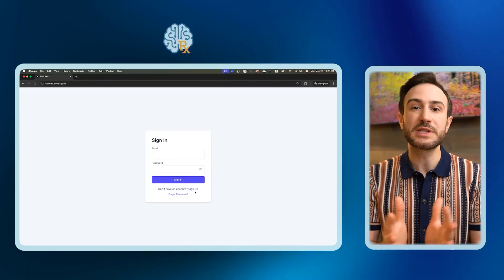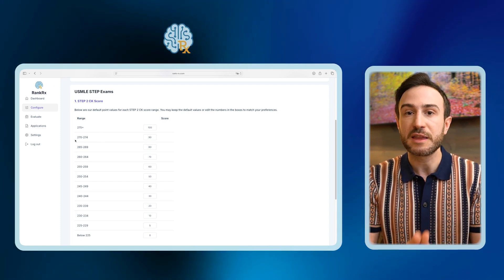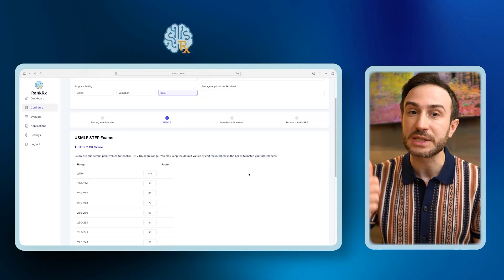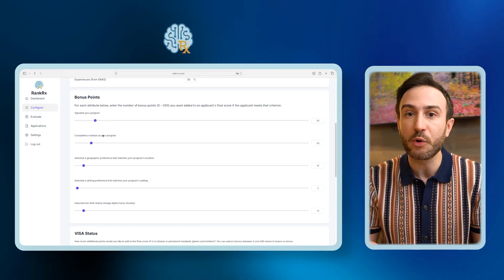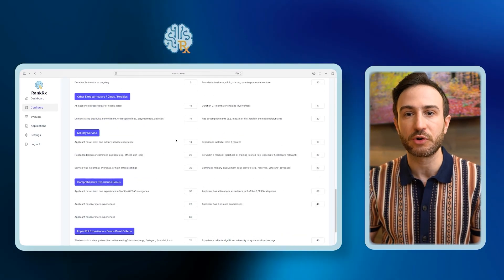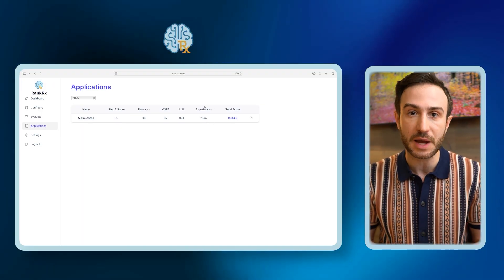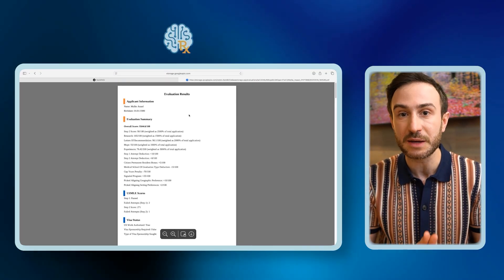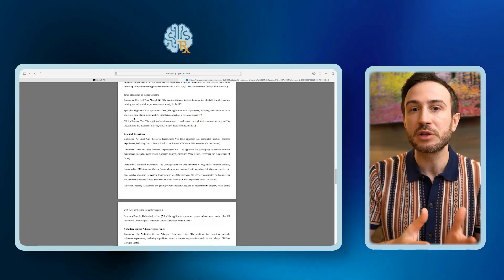AI-Powered Residency Application Screening for Program Directors | RankRx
RankRx is the AI-powered solution built by physicians, for GME programs. With RankRx, program directors can screen applicants holistically in minutes, not weeks, without compromising quality or security.

✅ Secure & Compliant – Built with top-tier data protection, aligned with AAMC vendor guidelines.
✅ Customizable Criteria – Prioritize what matters most to your program: US clinical experience, letters of recommendation, research, or USMLE scores.
✅ Fair & Fast – Remove bias, speed up screening, and identify top candidates quickly.
✅ Built for Program Directors – Trusted by physicians, designed for GME recruitment challenges.

And the BEST part is, it is FREE to use for this cycle.

👉 Are you a program director tired of scrolling through thousands of applications? See how RankRx transforms residency application review.